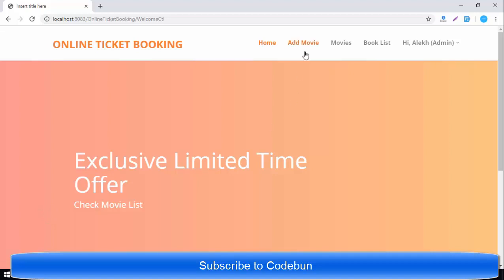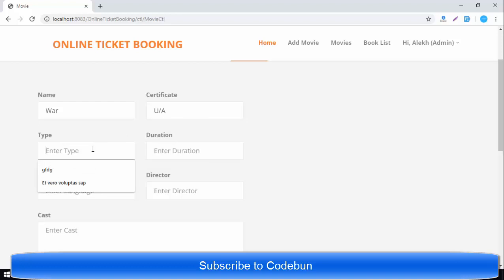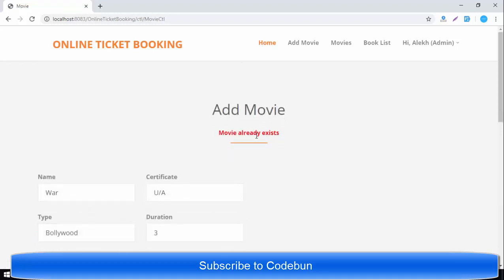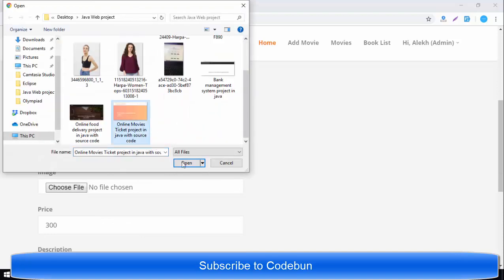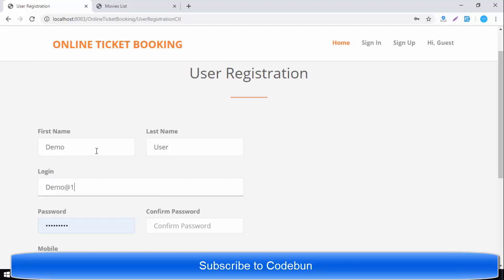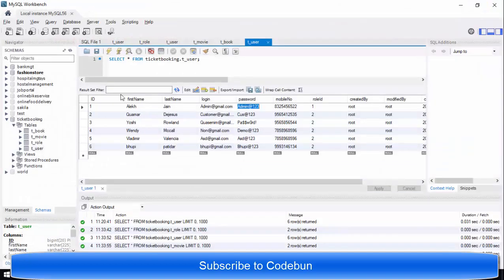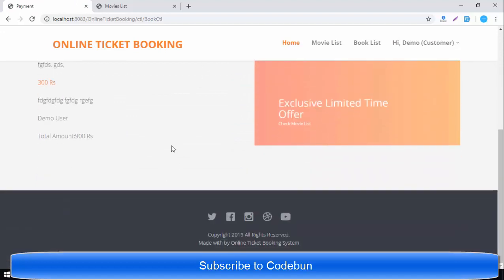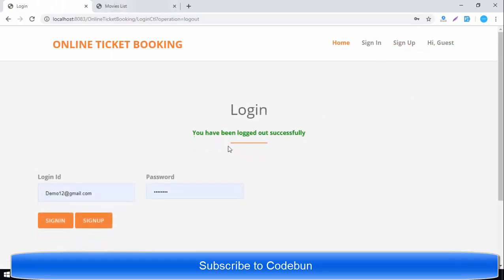Online Movie Ticket booking project in java with source code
Java web project online movie ticket booking project in Java with source code using JSP, servlet, and  MYSQL.